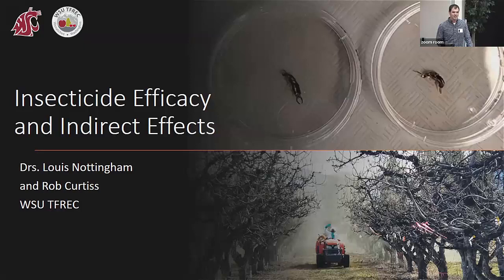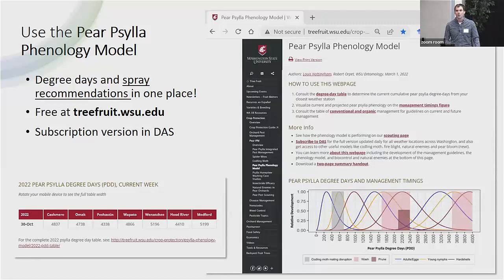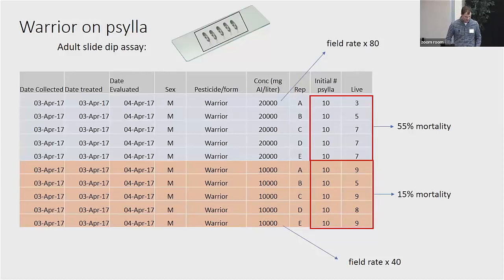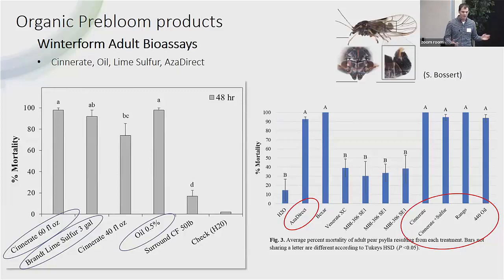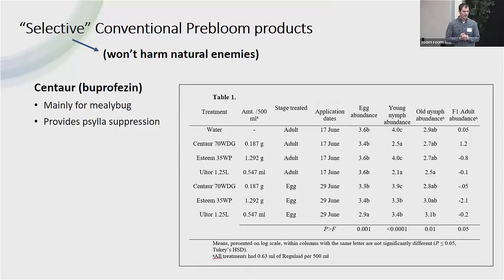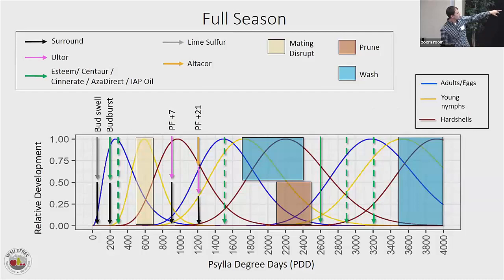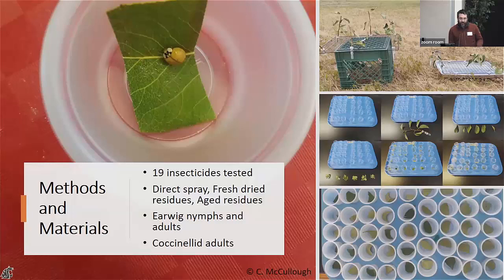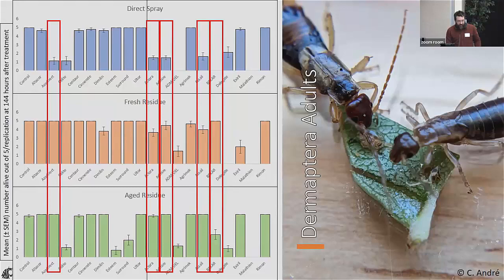Insecticide Efficacy and Indirect Effects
Louis Nottingham and Rob Curtiss, WSU Entomology cover insecticide efficacy on pear psylla and the impacts of insecticides on natural enemies.